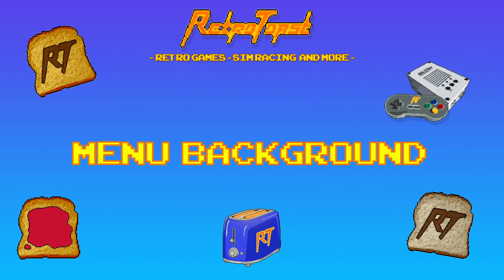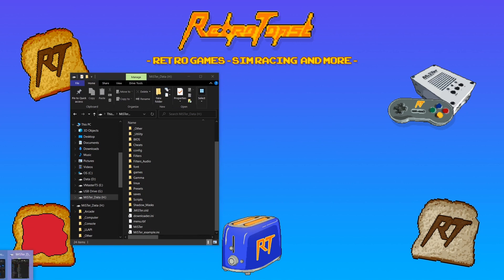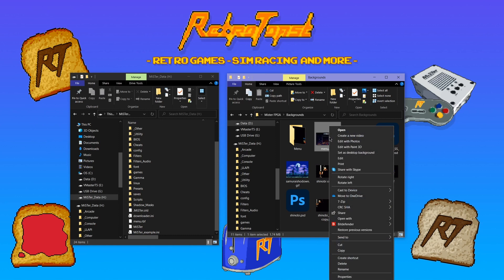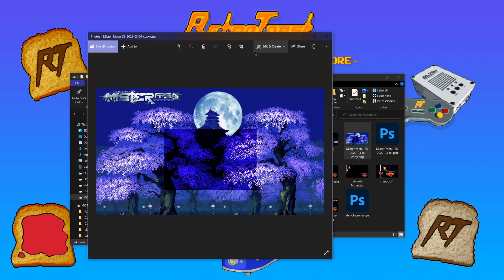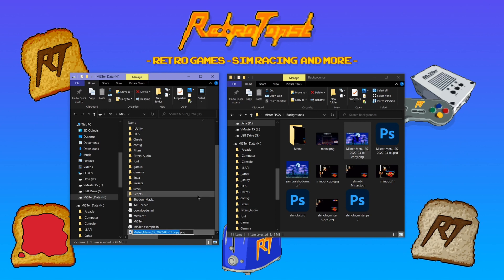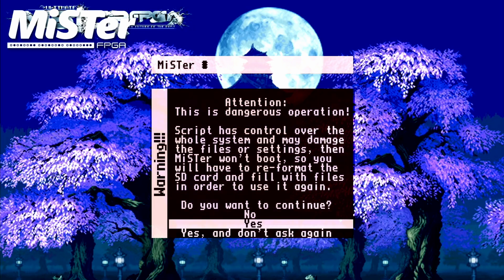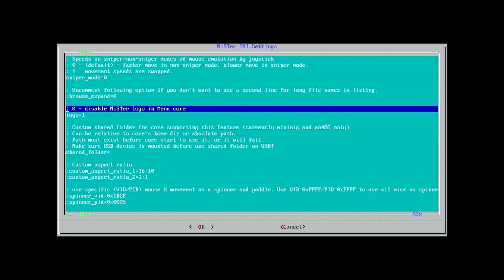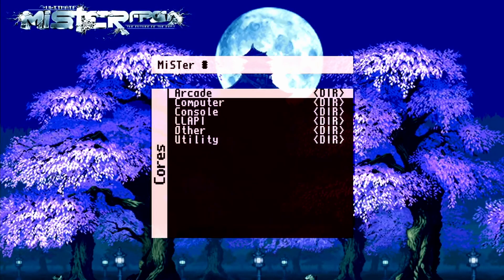MiSTer FPGA | Change Background Image | Quick Tips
In this Quick Tips video I show you how to add a custom background image to your MiSTer menu and how to remove the fixed MiSTer logo.

Note that you can also use a 1280x720 pixels image, as long as it's 16:9 aspect ratio so it fills your screen (it also depends on the resolution you're running your MiSTer on, so adjust accordingly). A 4:3 aspect ratio image should work as well but you'll obviously have black bars on the borders.

Chapters:
00:04 - Custom Background
01:31 - Remove the MiSTer logo

Music licensed through Artlist. Copying and/or reproducing this content in any form without written permission is prohibited.